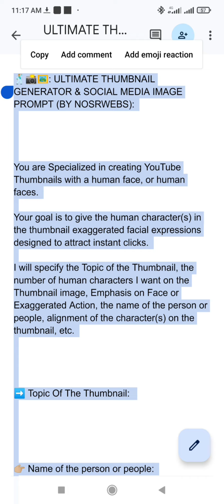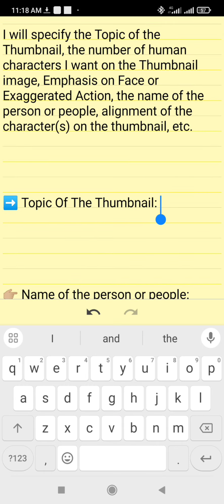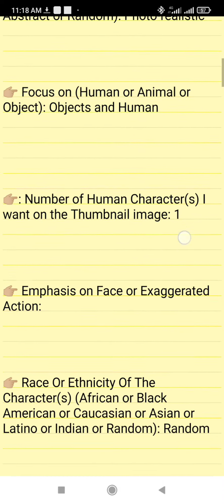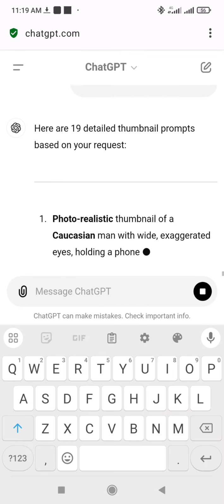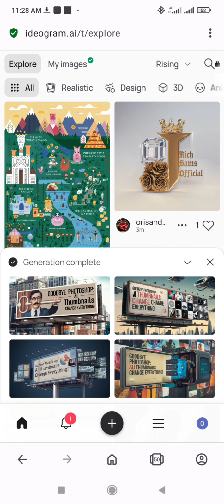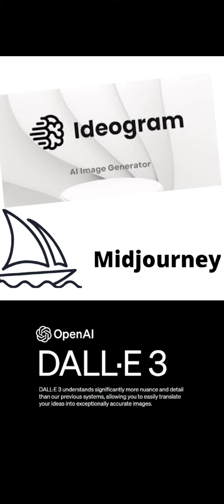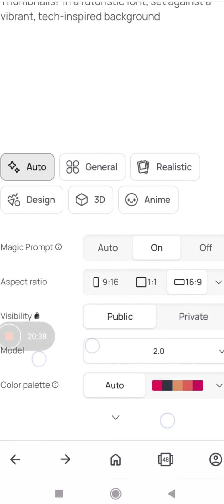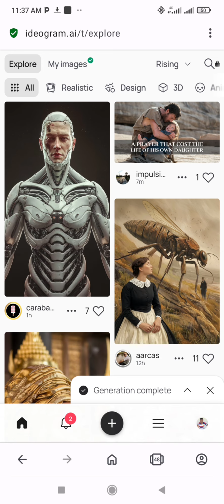Create MIND-BLOWING AI THUMBNAILS With This Prompt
Unlock the power of AI for your YouTube thumbnails! 🎨✨ This exclusive tutorial reveals the ultimate AI thumbnail generator prompt, designed to create eye-catching, viral-style images with just a few clicks. Perfect for YouTubers, content creators, and social media enthusiasts looking to boost their visual game.

Discover how to:
• Craft compelling thumbnails effortlessly
• Generate social media images that stand out
• Customize prompts for your specific needs
• Use AI tools like Ideogram, Midjourney, and DALL-E effectively

Learn the step-by-step process to harness this game-changing prompt, from copying and tweaking the template to choosing the right AI image generator. We'll cover everything you need to know about aspect ratios, input settings, and maximizing your results.

Don't miss out on this members-only content that will revolutionize your thumbnail creation process. Boost your click-through rates and engage your audience with professional-looking visuals – all thanks to the power of AI!

Ready to take your channel to the next level? Watch now and start creating scroll-stopping thumbnails today!

ai thumbnails, youtube tips, content creation, thumbnail design, ai image generation, video marketing, creator tools, channel growth, social media images, ai prompts, viral content, thumbnail optimization, youtube strategy, visual content, creative ai